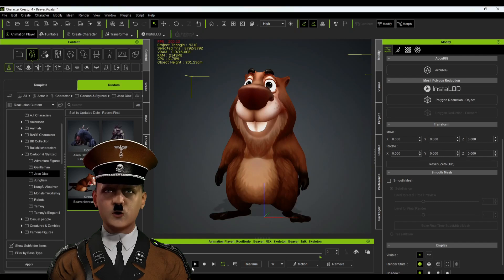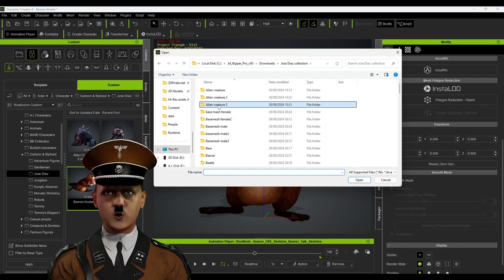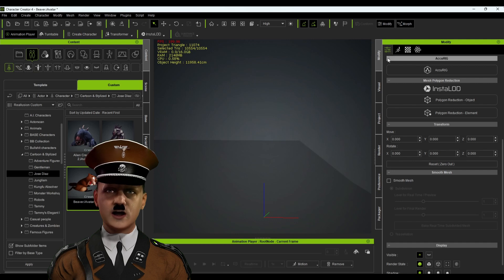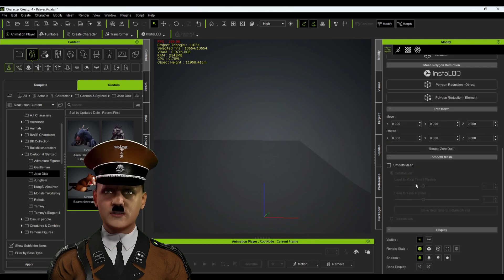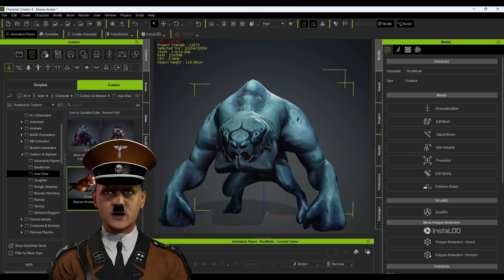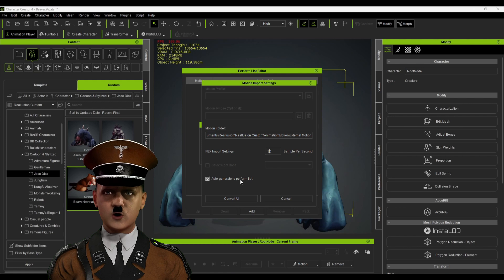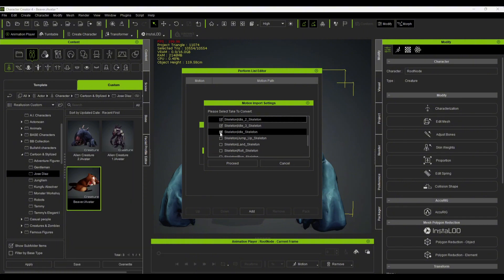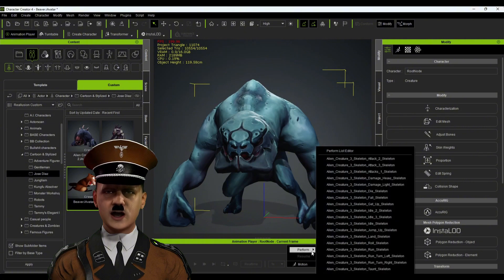Importing FBX with embedded animations into Character Creator 4 (Reallusion tutorial)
In this tutorial, our friend Adolf will explain how you can import an FBX file that has embedded animations into Reallusion's Character Creator 4. This will come in handy when you buy a 3D model from Sketchfab or Renderhub.